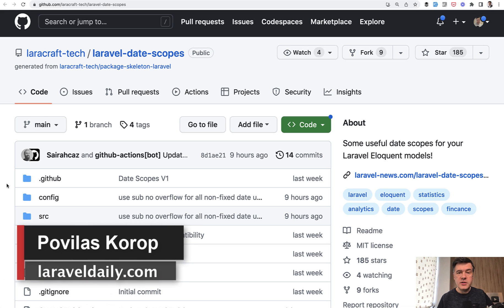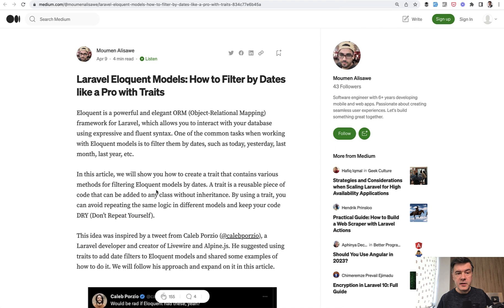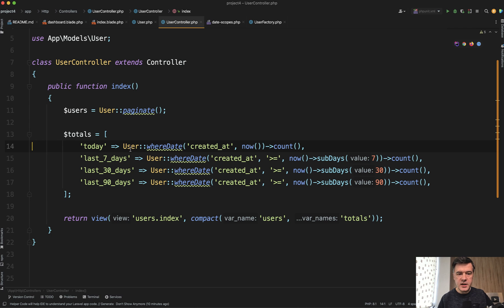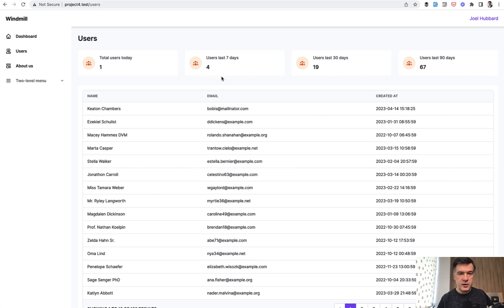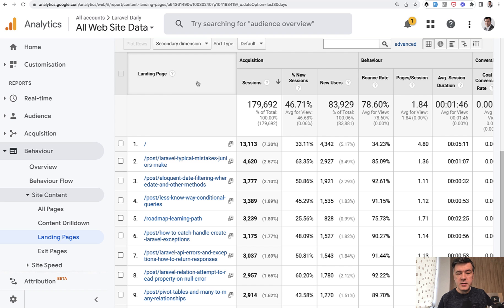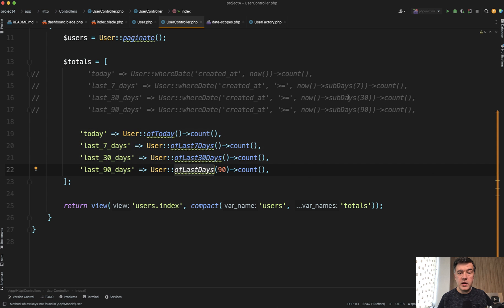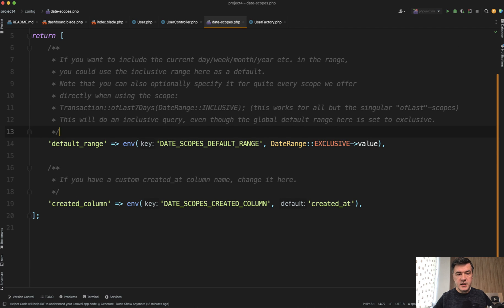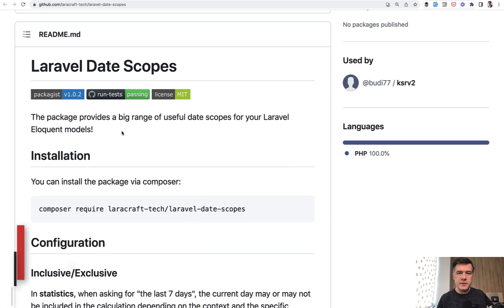Laravel Date Scopes: New Package for Range Filtering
A new package to filter the dates/times of Eloquent records.

- Laravel Eloquent Models: How to Filter by Dates like a Pro with Traits